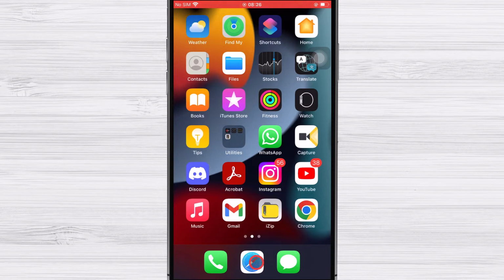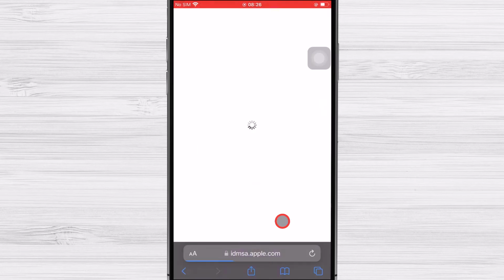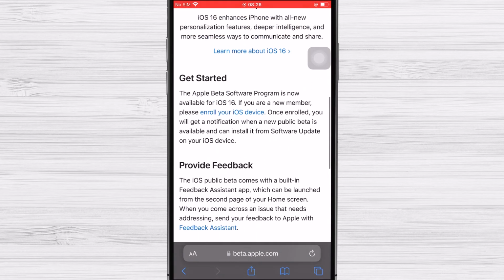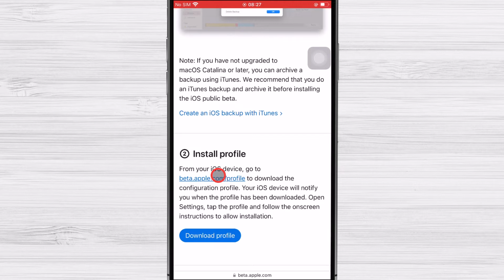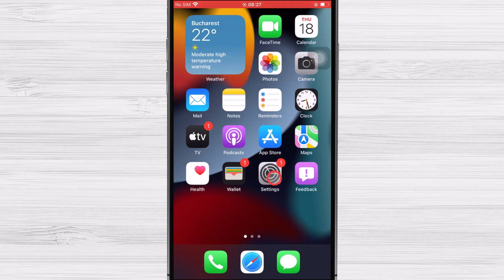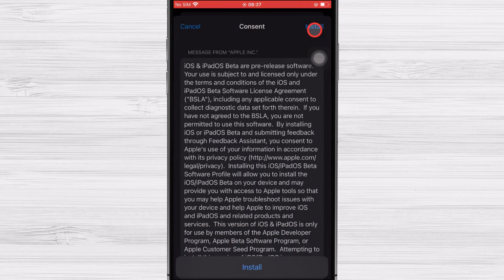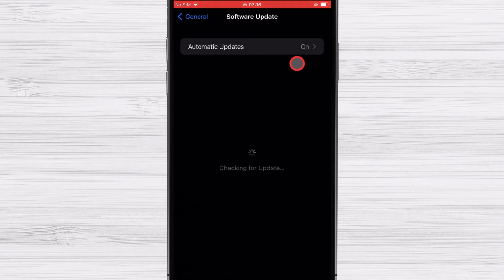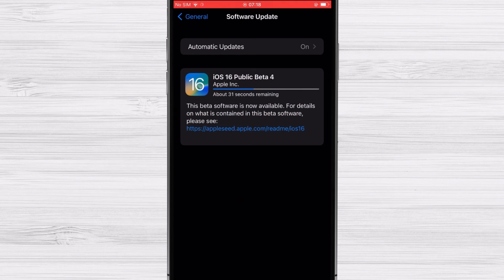How to Install iOS Beta on iPhone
If you're an iPhone user and you're looking to test out the newest iOS updates before they're released to the general public, then this guide is for you! In this video, we'll show you how to install iOS beta on your iPhone so you can get the latest updates before anyone else.

iOS beta is a fantastic way to test out the latest updates before they're released to the general public. By installing iOS beta on your iPhone, you can get the latest changes and improvements before anyone else. This guide will show you how to install iOS beta on your iPhone, step by step. So watch the video and get ready for the latest iPhone updates!

Learn more about How to Install iOS Beta on iPhone.